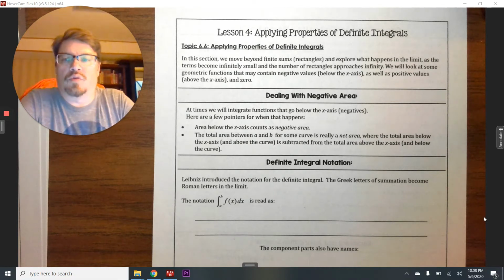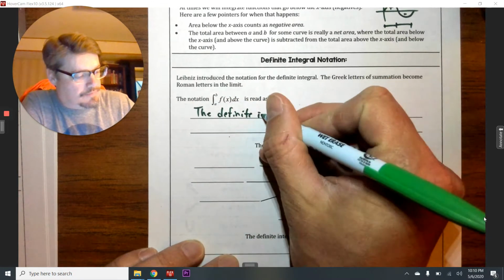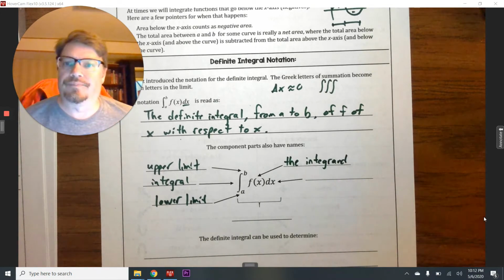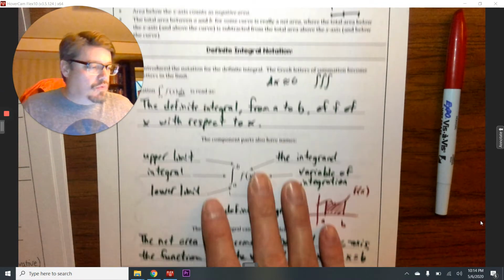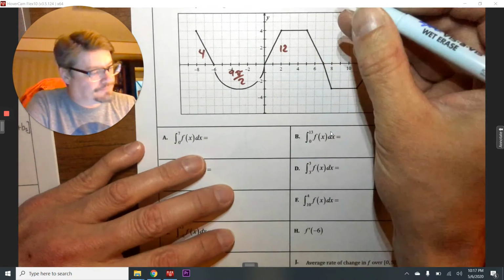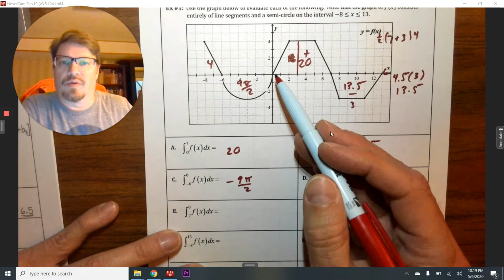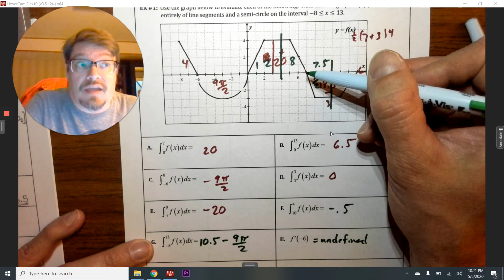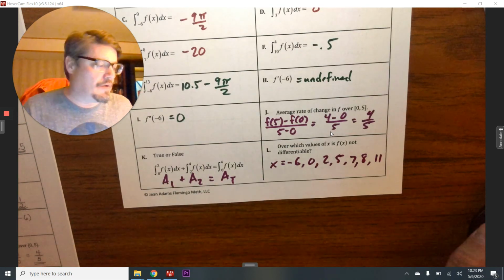(1/4) 6.4: Applying Properties of Definite Integrals